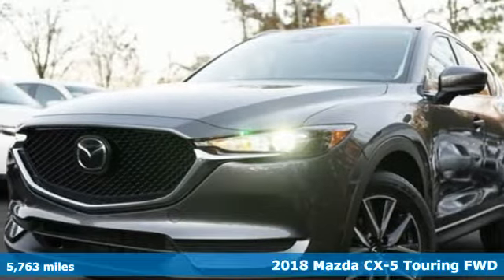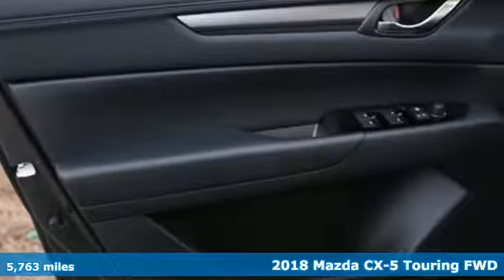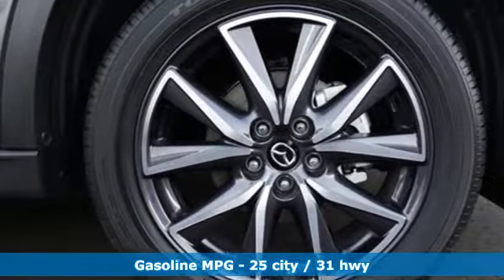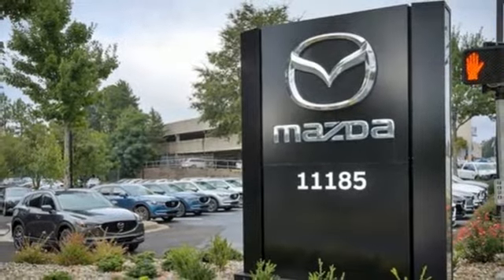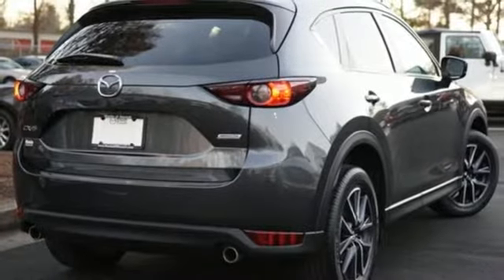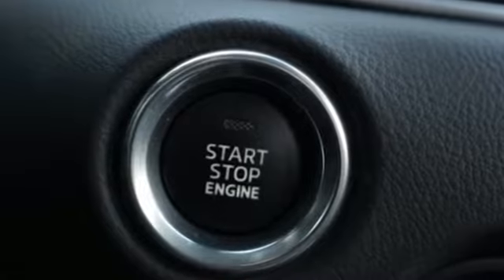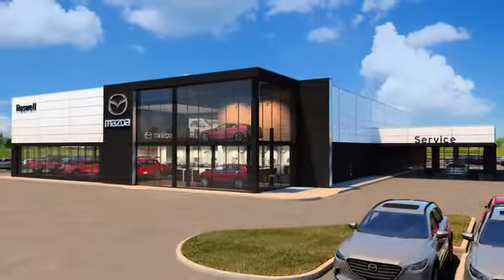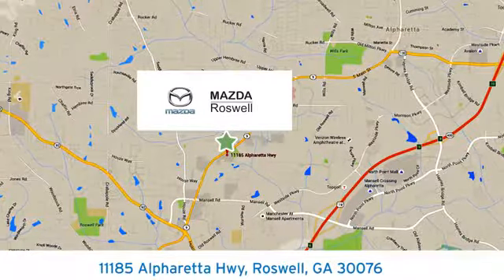Used 2018 Mazda CX-5 Roswell GA Atlanta, GA 440285A - SOLD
Year: 2018
Make: Mazda
Model: CX-5
Trim: Touring
Engine: SKYACTIVA® 2.5L 4-Cylinder DOHC 16V
Transmission: 6-Speed Automatic
Color: Gray
Interior: Black
Mileage: 5763
Stock #: 440285A
VIN: JM3KFACM4J1408158
Recent Arrival! Clean CARFAX.brbr2018 Mazda CX-5 Touring FWD 25/31 City/Highway MPG

Address:
11185 Alpharetta Hwy